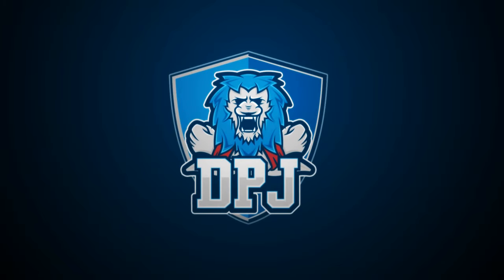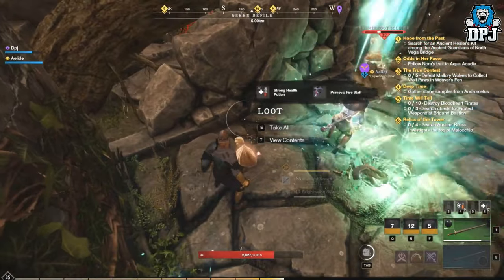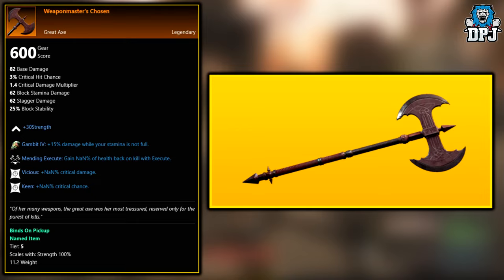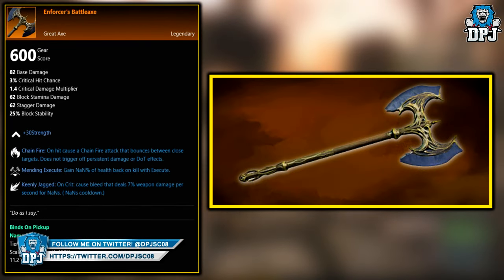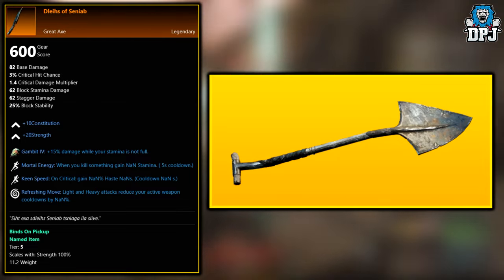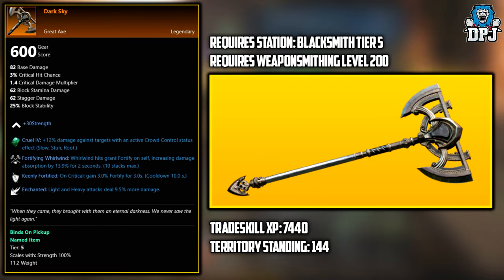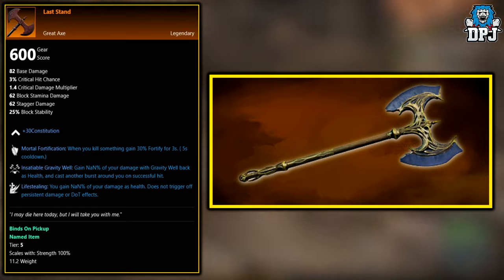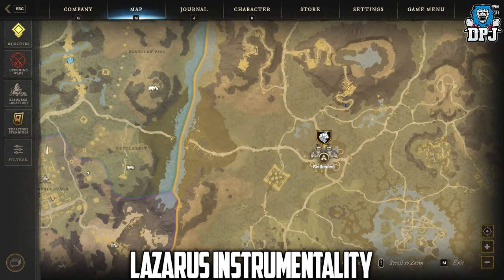New World: ALL 8 LEGENDARY GREAT AXES - HOW TO GET - FULL GUIDE - All Legendary Loot Locations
All New World Legendary Great Axes Locations & Where To Get Them.

All New World Legendary Great Axes.
Timestamps:
00:00 - All New World Legendary Great Axes Intro
00:51 - Weaponmaster's Chosen Legendary Great Axe
01:06 - Blightbone Battleaxe Legendary Great Axe
01:23 - Enforcer's Battleaxe Legendary Great Axe
01:41 - Dleihs Of Seniab Legendary Great Axe
01:59 - Axe Of The Final War Legendary Great Axe
02:11 - Dark Sky Legendary Great Axe
02:41 - Last Stand Legendary Great Axe
02:48 - Axe Of The Abomination Legendary Great Axe
02:55 - Endgame Expedition Locations